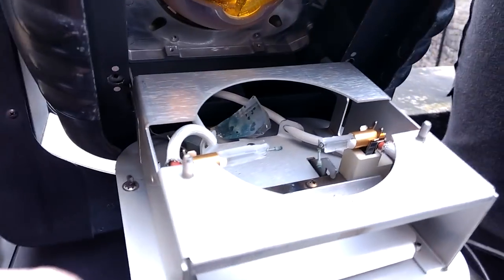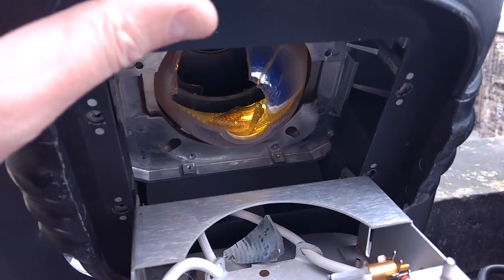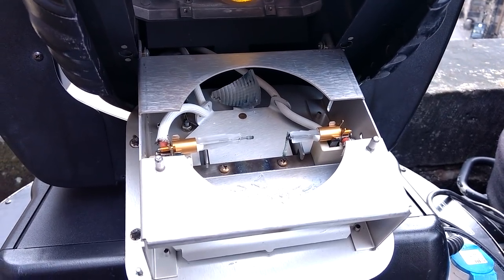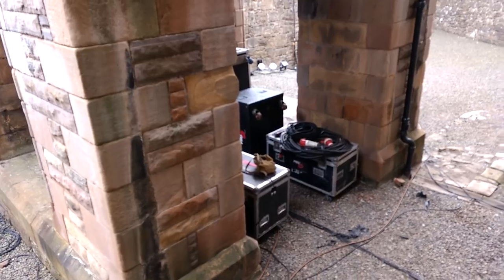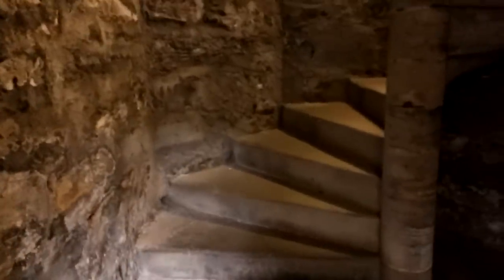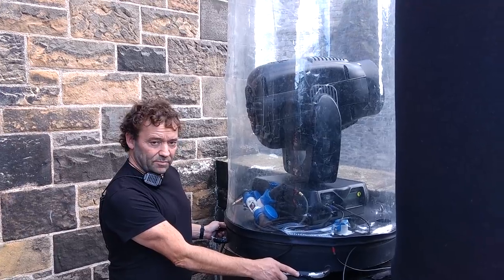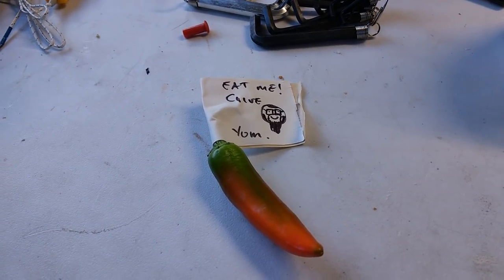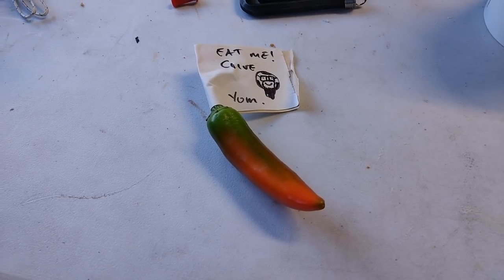Catastrophic lamp failure in Vari-Lite.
Very occasionally a lamp fails forcibly in a moving light fixture, and can destroy optical components in the vicinity.  In this case it destroyed the reflector, UV filter and possibly some of the other components too.  The most common cause is when people falsely reset lamp hour-counters to avoid having to change a lamp.  The old lamp's electrodes fail and it can explode with force.